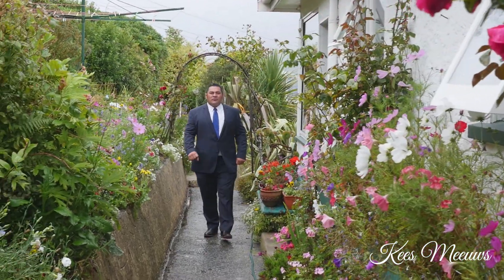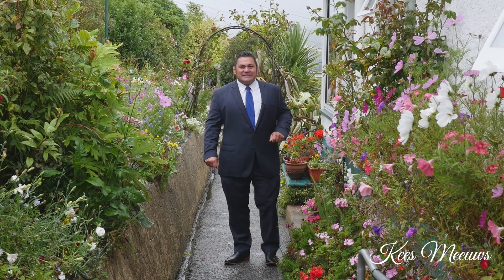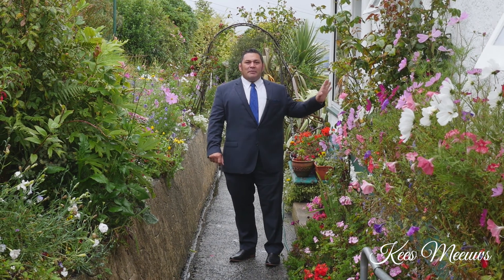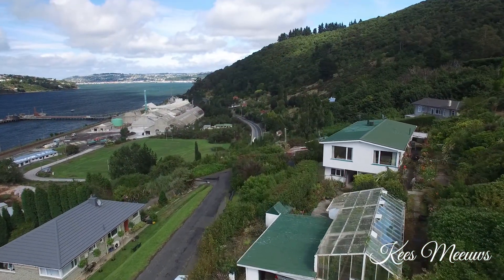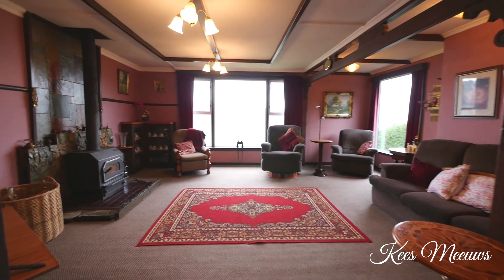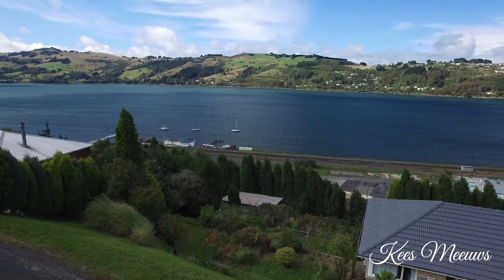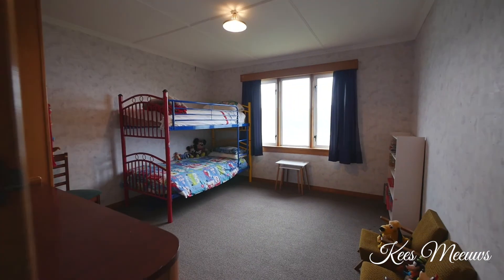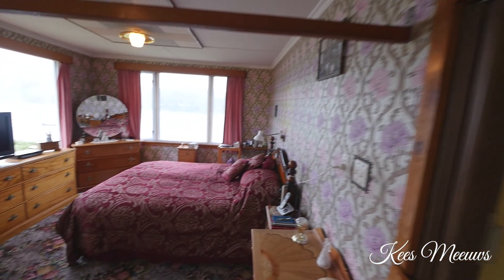41 Adderley Terrace - Elevated family home with harbour views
First time to the market in over 60 years and sitting proudly on a private 1405m2 section with lovely established gardens and sweeping harbour views is this wonderful family home.

Consisting of a well-appointed kitchen and dining area, off which is the heart of this family home, the lounge. A perfect place to admire the harbour vista and be mesmerized watching the world sail by.

There are plenty of options here with the sleeping arrangements current a 3 bedroom or with some light renovations; convert it into a four to five-bedroom home, the choice is yours. There is a separate bathroom with wet area, vanity and toilet and the laundry can be found just off the kitchen.

Downstairs is a spacious room, ideal if you want work from home and clients can come to a separate entrance or alternatively if you have teenagers, this will suit their needs as well. A workshop and office can also be found here. The heating is by way of heat pump and the added ambience of a log burner in the living area.

This wonderful home is only minutes' drive to the city, Otago University, Forsyth Barr Stadium and access to the harbour walk/cycle way is at the bottom of the hill.

KEY FEATURES:
-Large section
-Established gardens
-Three double bedrooms
-Large glass house
-Development potential
-Harbour views
-Minutes to the CBD and university